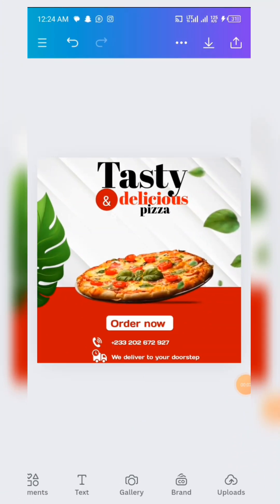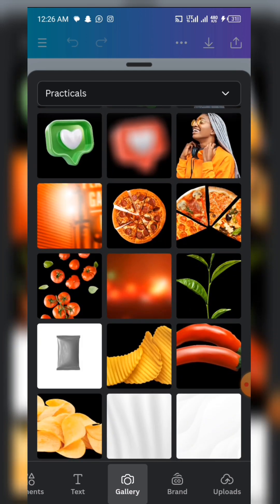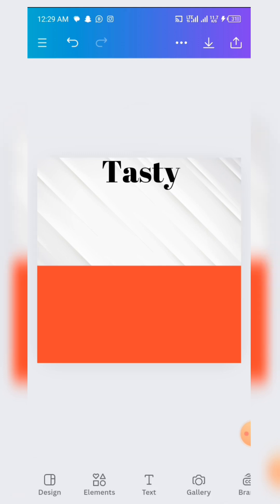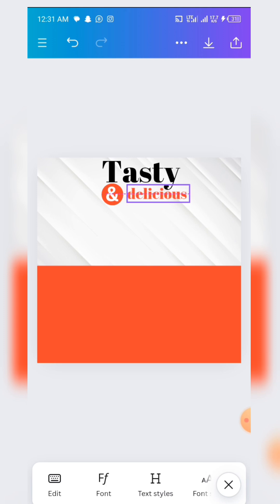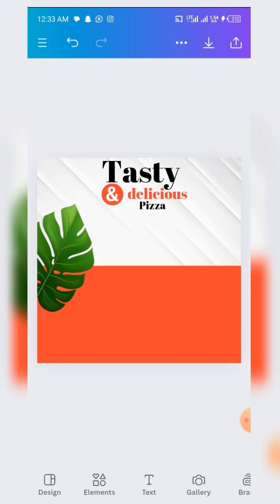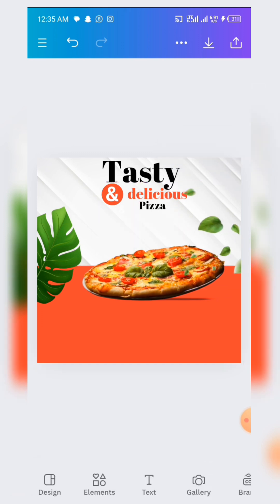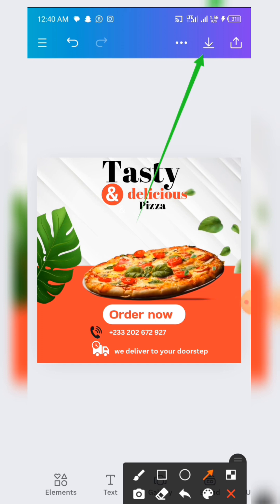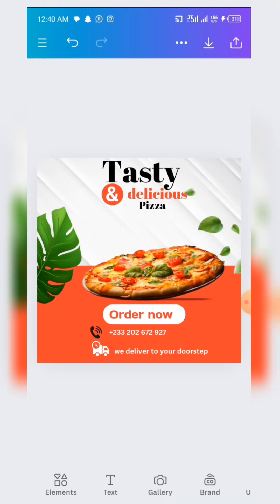CANVA FOOD FLYER DESIGN ( Ep02 Smartphone graphic designing)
In this video tutorial we will be learning how to create this amazing food flyer design with our smartphone using the Canva application.

This is the beginner guide episode 02